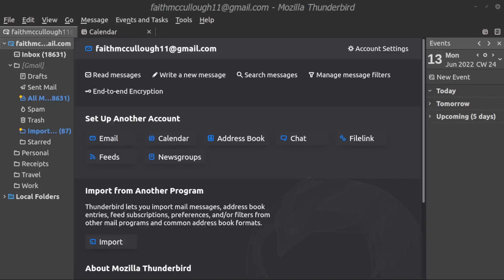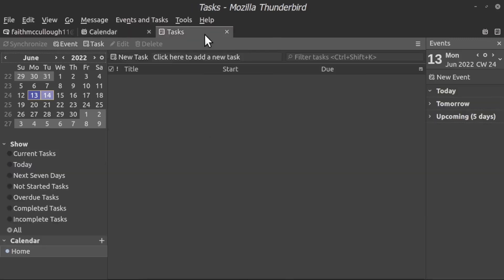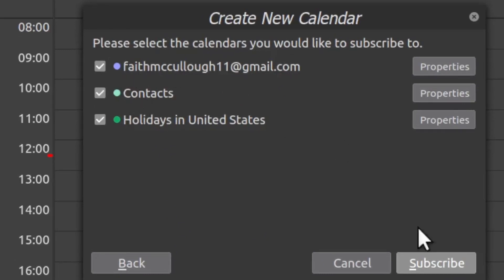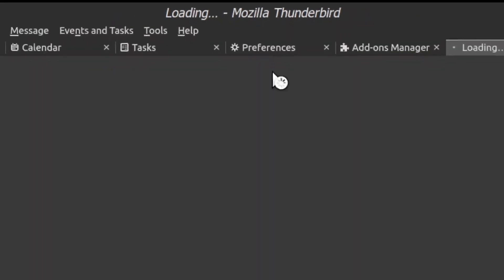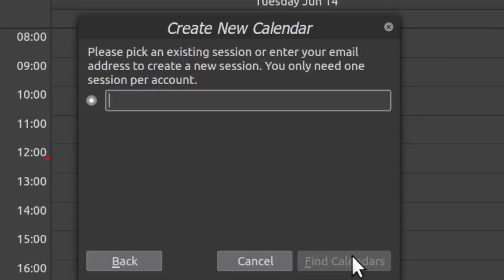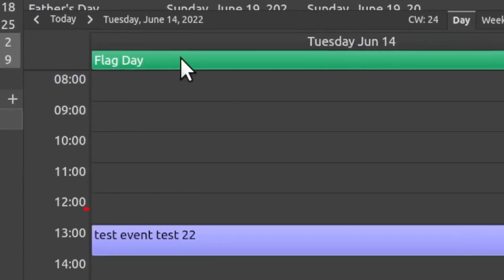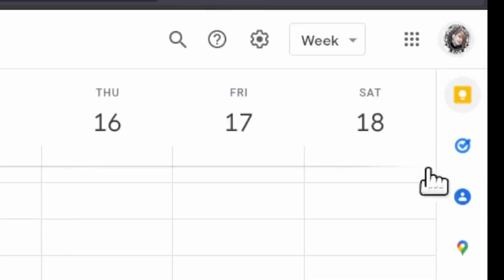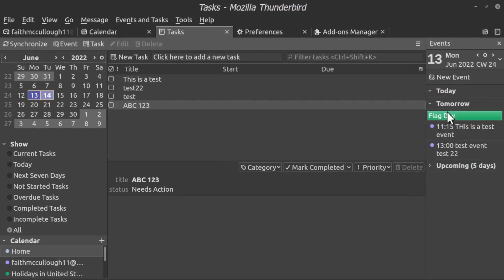Sync Your Google Calendar And Tasks In Thunderbird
00:00 Overview Google Calendar Sync Thunderbird
00:42 Why you want to use the Thunderbird Extension
01:10 How To Add Google Calendar Without Extension
02:00 Extension to Sync Both Google Calendars and Tasks with Thunderbird
03:20 Add Google Calendar & Tasks List to Thunderbird
04:14 Testing The Integration
04:38 How to create an event in Thunderbird to Sync With Google Calendar
05:27 How to create a task in Thunderbird and sync with Google Tasks
06:20 Closing

Let's sync your Google Calendar and Tasks in Thunderbird. After completing this tutorial, you will create an event or a task in your Google account and it will sync it in Thunderbird. Alternatively, you may also create a task or an event in Thunderbird and sync it in Google. The process is the same no matter what operating system you are on and it is easy. Let's get started.

@AttiqueRehman1  Mozilla Thunderbird Help